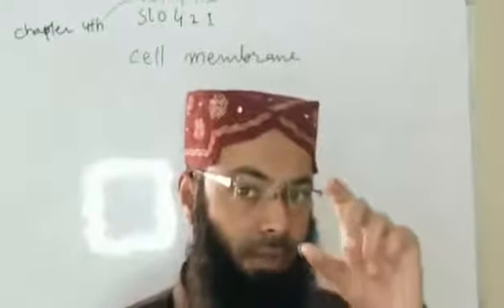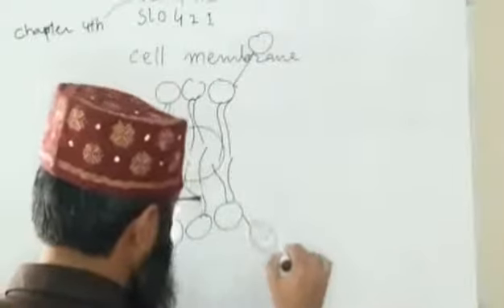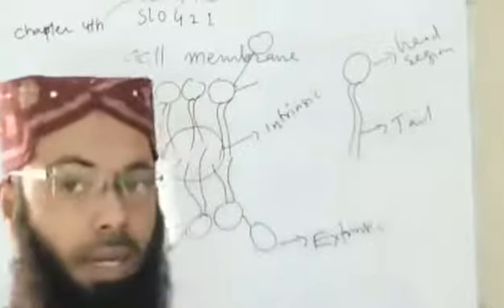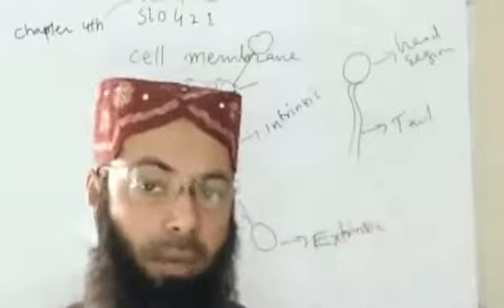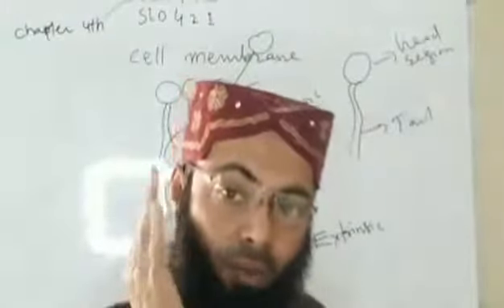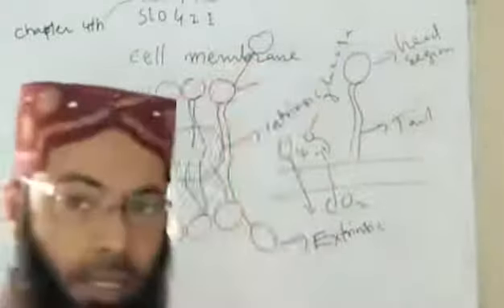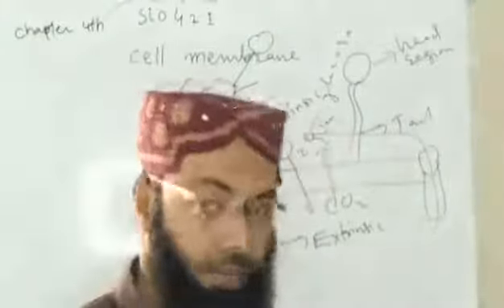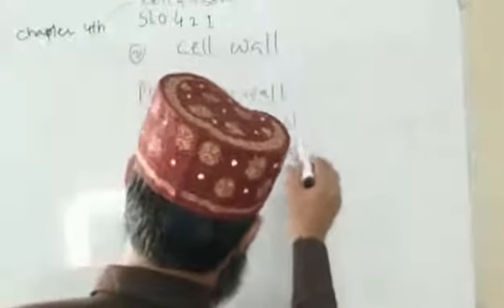Class IX Teacher: Mr. Attaullah Indhar Subject Biology (AKU-EB) Cell & Its Component Part-1